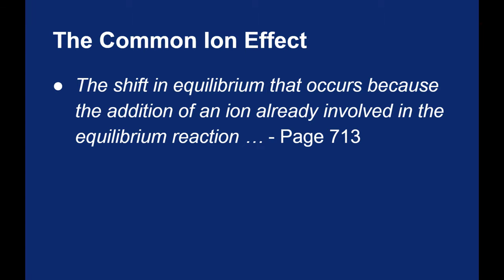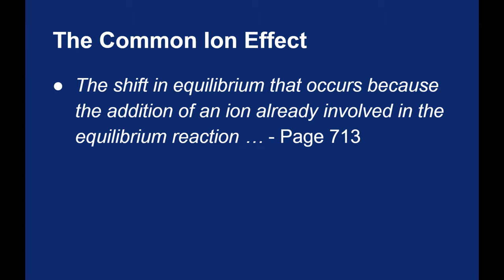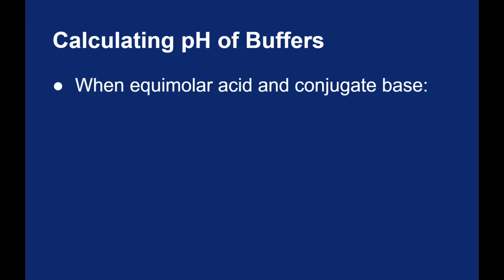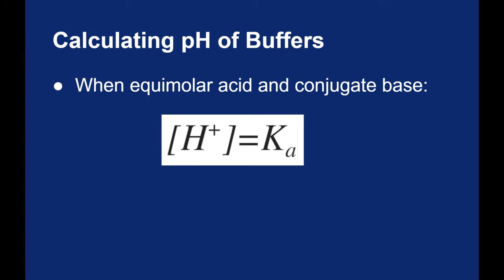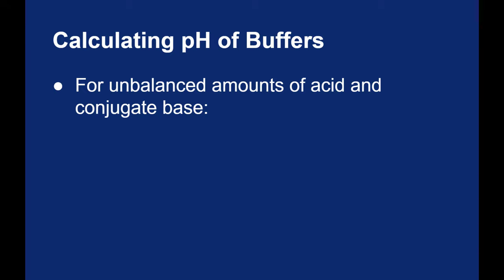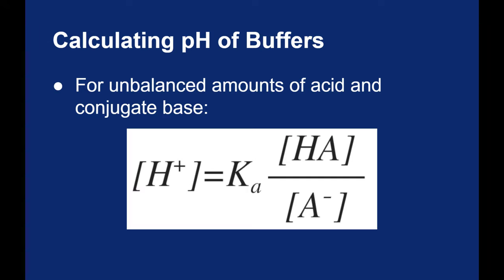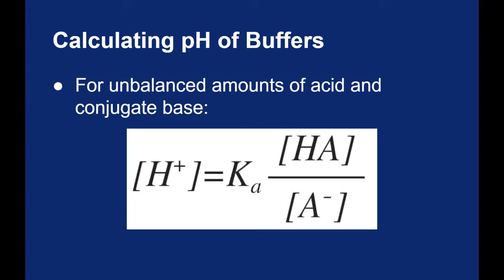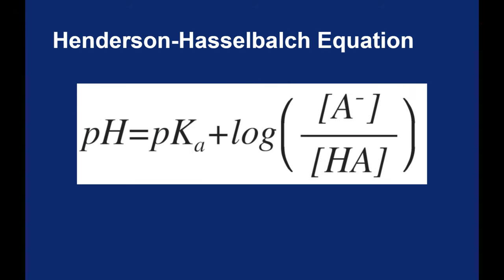15.01-15.03: Common Ions & Buffers: Part 3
The common ion effect, buffers, and finding the pH of buffers with the Henderson-Hasselbalch equation.